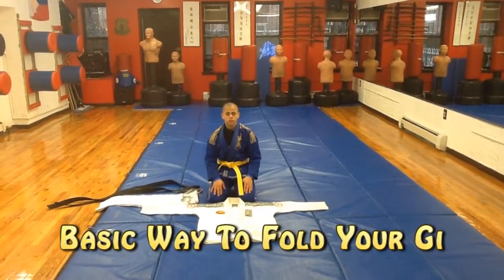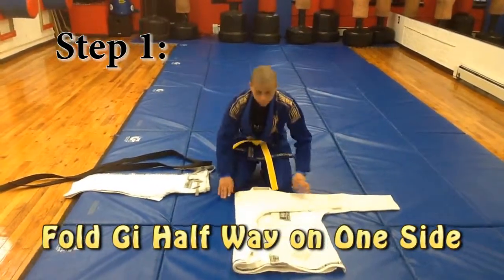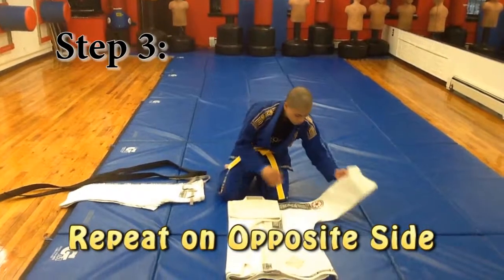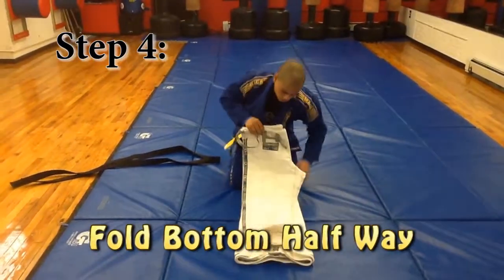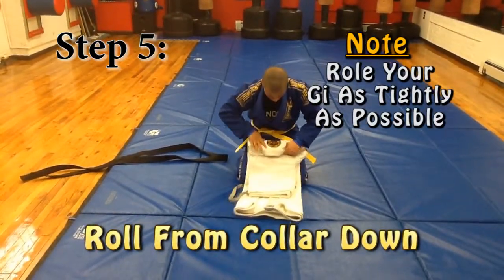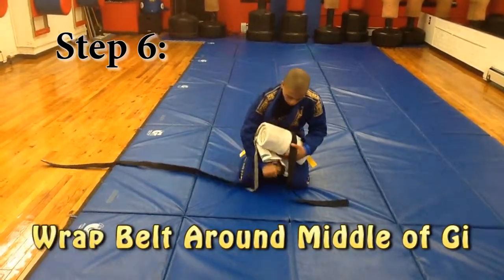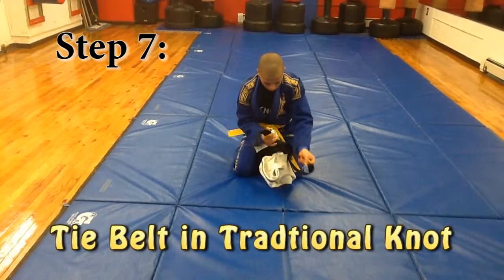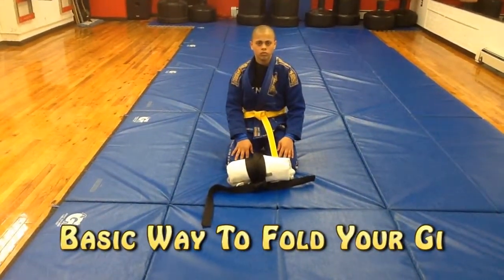Basic Way To Fold Your Gi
Instructional video on how to fold your Gi, (Martial Arts Uniform).